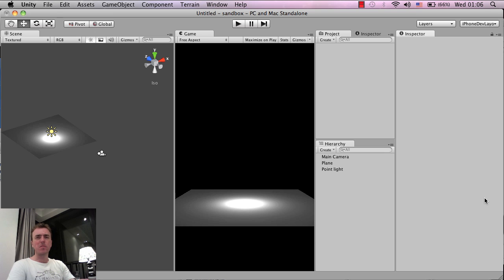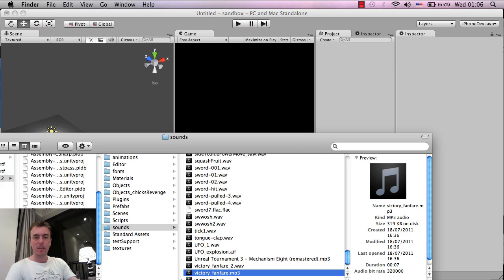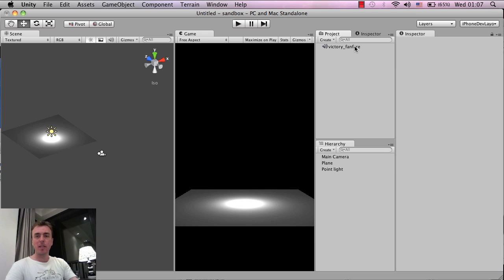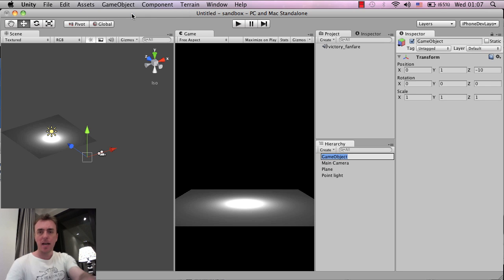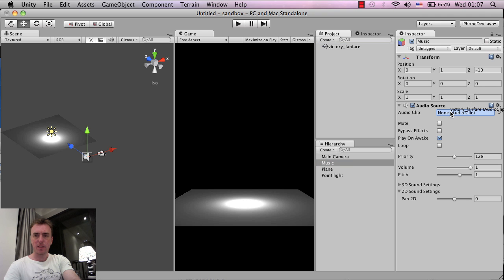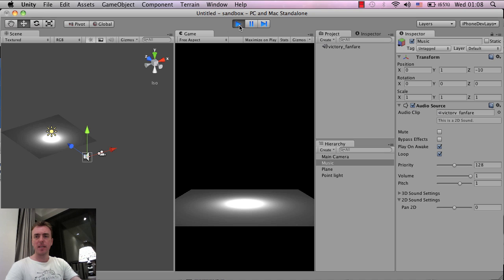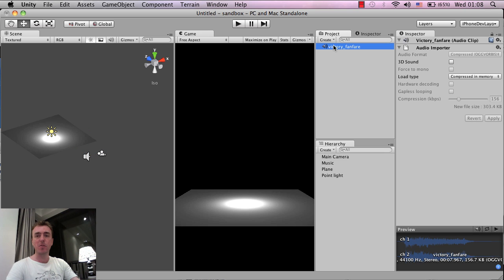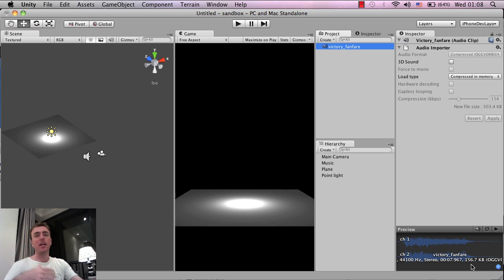How to add music to a Unity 3D game - Bite Size tutorial - How To Make Mobile Games